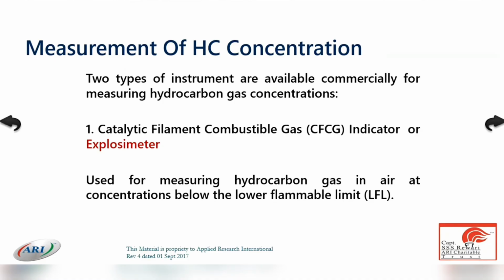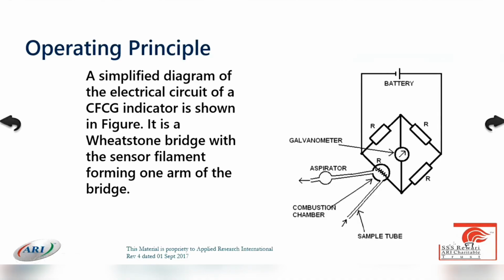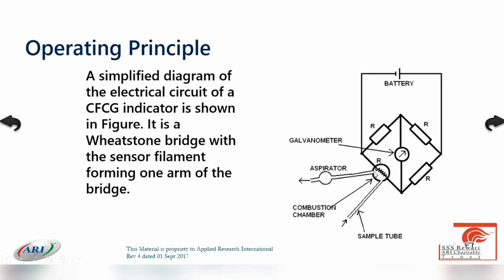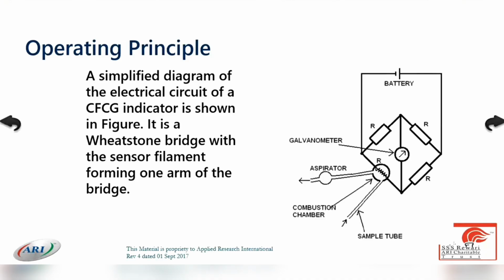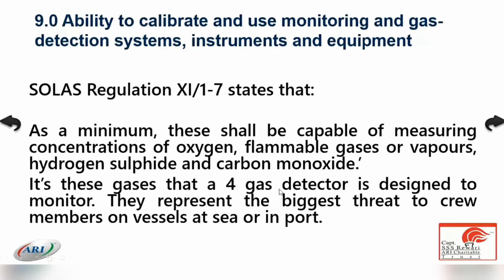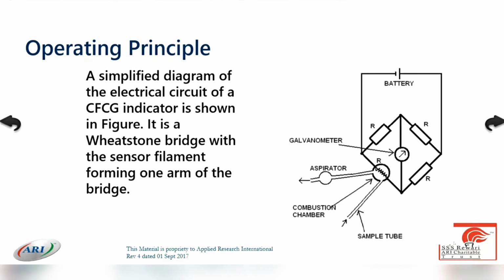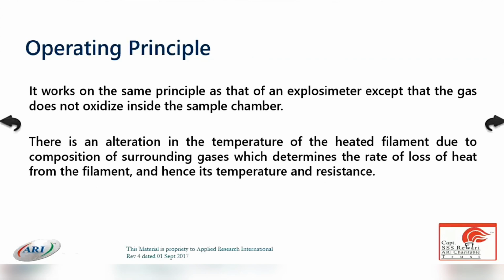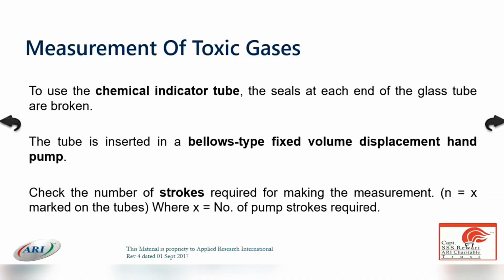Gas Measurement on Tankers — Explosive Meters vs Tank Scopes | 2nd mate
Gas Measurement on Tankers — Explosive Meters vs Tank Scopes Explained | Simple Guide ⚓
This video explains how gas measurement equipment works on tanker ships — especially Explosive Meters and Tank Scopes — and when each one should be used for safety.

You’ll clearly understand:

• When to use an explosive meter (gas-free state, O₂ more then 11%)
• When to use a tank scope (inerted state, O₂ less then 11%)
• What LEL means and why it matters
• Wheatstone-bridge working principle
• Why different filaments are used
• Why calibration is critical before enclosed space entry

We also discuss other important devices:

• Multi-gas detectors used onboard
• Dräger tubes for toxic gases
• Fixed gas detection systems on tankers

This video is especially useful for:
✔️ Tanker officers & cadets
✔️ OOW and Chief Mate students
✔️ Seafarers preparing for exams
✔️ Anyone working with enclosed spaces & gas testing

Understanding gas meters is essential for safe tanker operations and exam success.